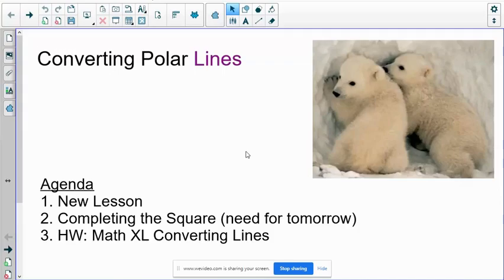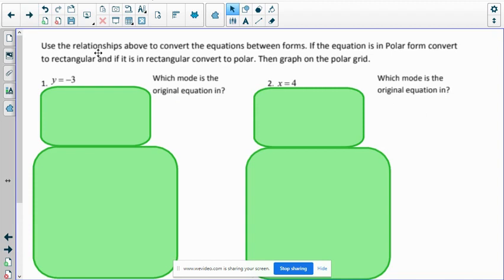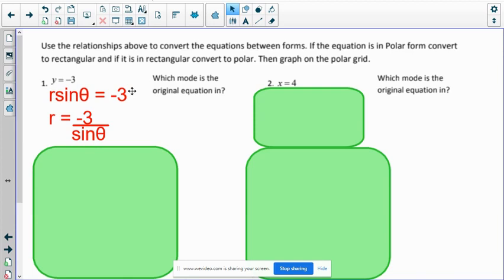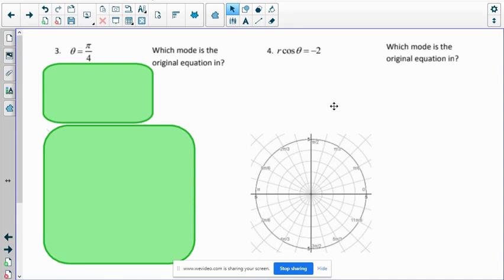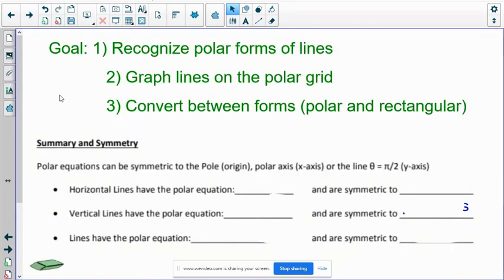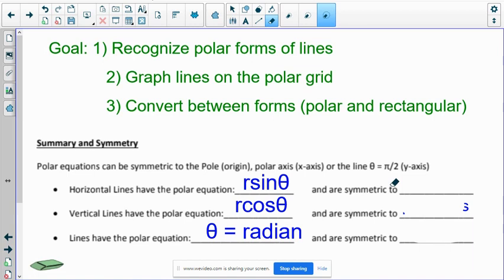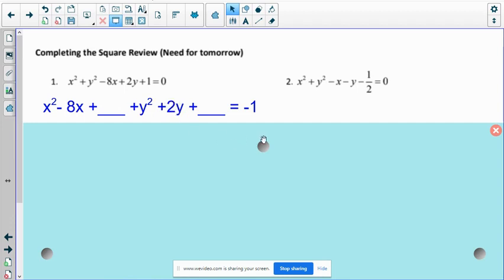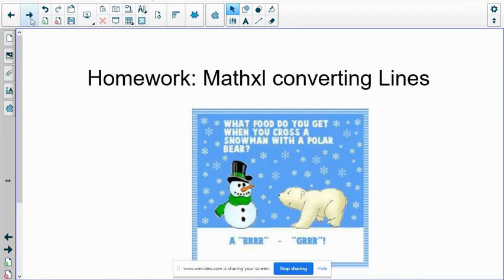Converting Polar Lines